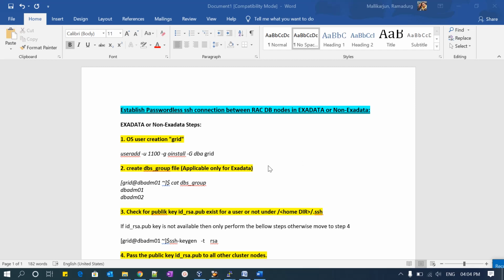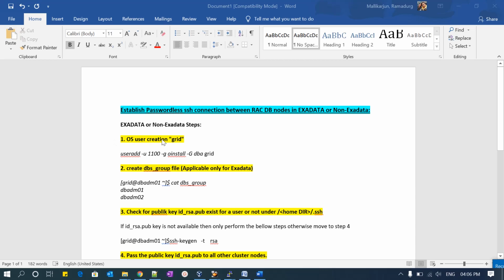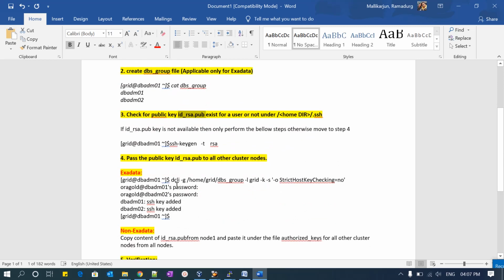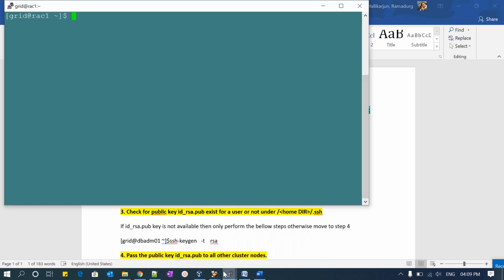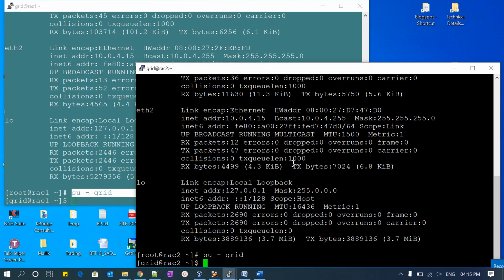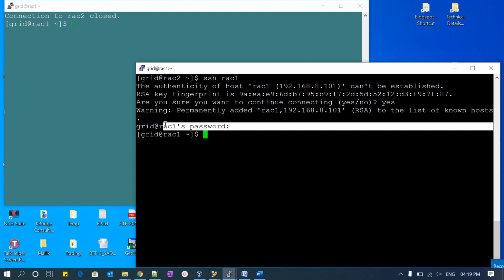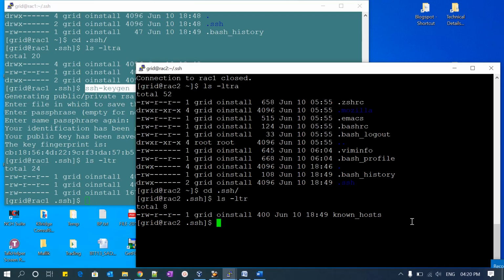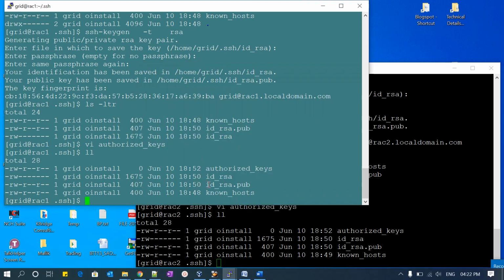Establish passwordless ssh connection between RAC DB nodes in EXADATA or Non Exadata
Hi Friends,

EXADATA or Non-Exadata Steps:

1. OS user creation "grid"

useradd -u 1100 -g oinstall -G dba grid

2. create dbs_group file (Applicable only for Exadata)

[grid@dbadm01 ~]$ cat dbs_group
dbadm01
dbadm02

3. Check for public key id_rsa.pub exist for a user or not under /home DIR/.ssh

If id_rsa.pub key is not available then only perform the bellow steps otherwise move to step 4

[grid@dbadm01 ~]$ssh-keygen   -t    rsa

4. Pass the public key id_rsa.pub to all other cluster nodes.

Exadata:
[grid@dbadm01 ~]$ dcli -g /home/grid/dbs_group -l grid -k -s '-o StrictHostKeyChecking=no'
grid@dbadm01's password:
grid@dbadm02's password:
dbadm01: ssh key added
dbadm02: ssh key added
[grid@dbadm01 ~]$

Non-Exadata:
Copy content of id_rsa.pub from node1 and paste it under the file authorized_keys for all other cluster nodes from all nodes.

5. Verification:

[grid@dbadm01 ~]$ ssh dbadm02
Last login: Wed Jun  6 10:14:14 2018 from dbadm01
[grid@dbadm02 ~]$ ssh dbadm01
Last login: Wed Jun  6 10:14:06 2018 from dbadm01
[grid@dbadm01 ~]$

How to configure ssh for current user on a list of nodes (Doc ID 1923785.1)

Regards,
Mallikarjun Ramadurg